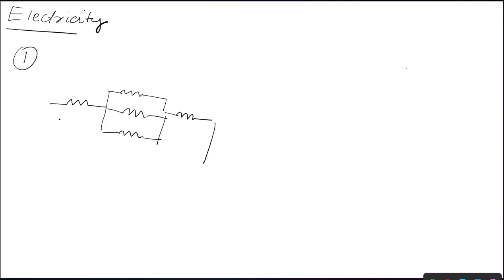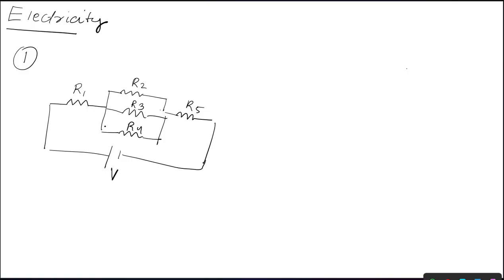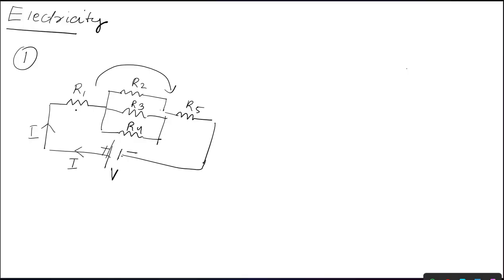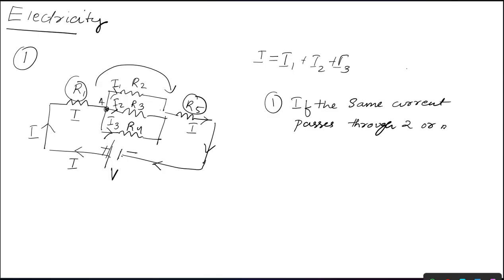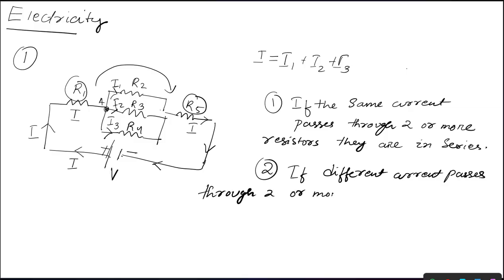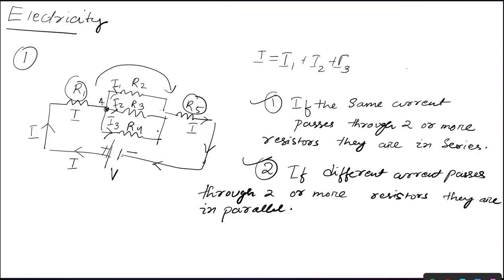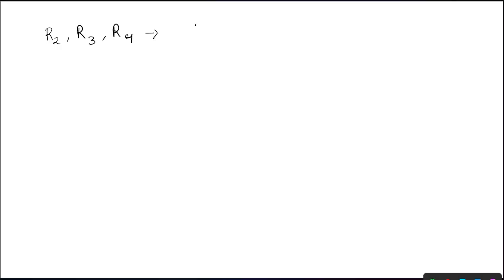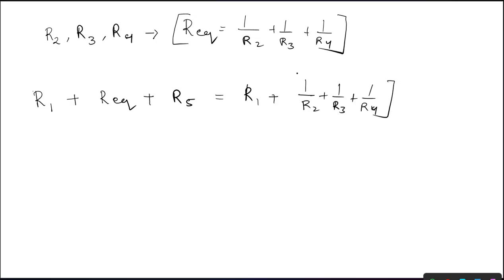Resistors in Series and Parallel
Short run concept on resistors